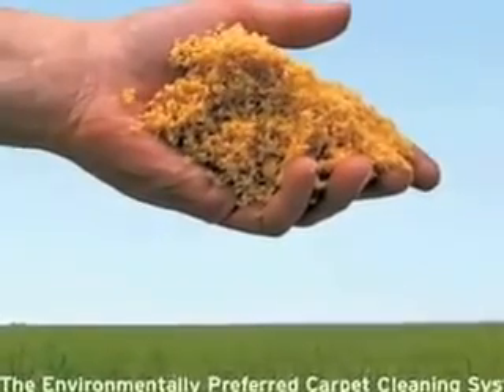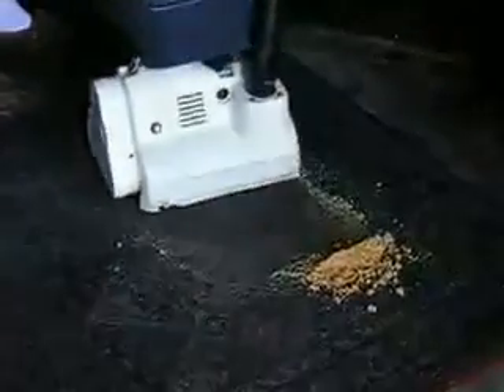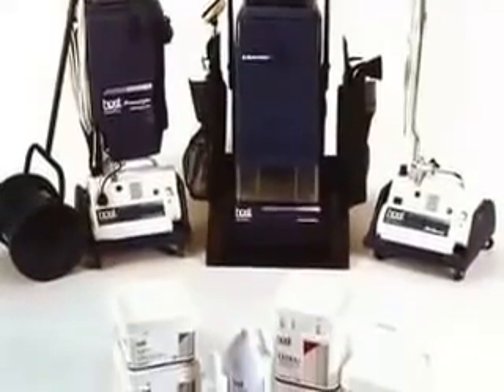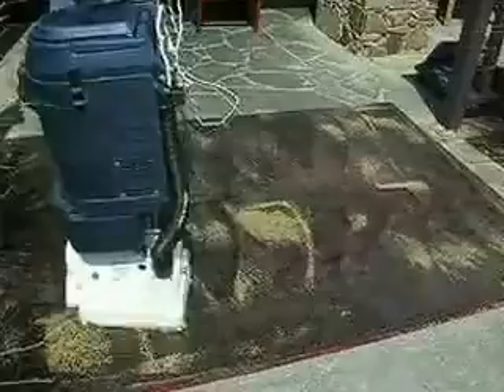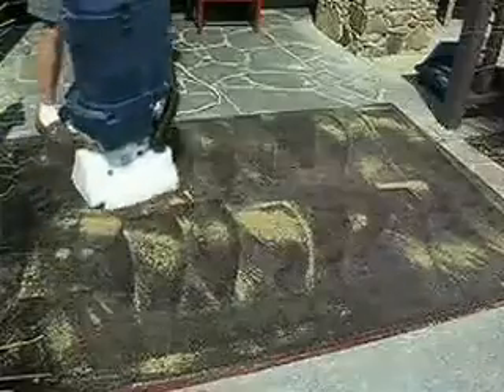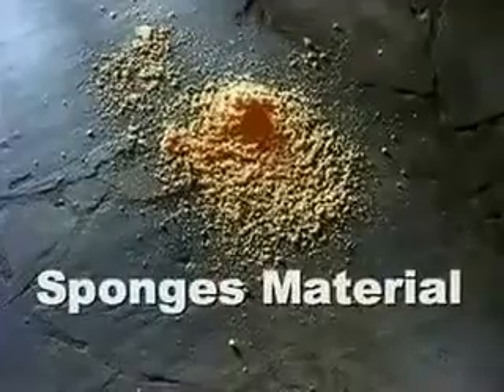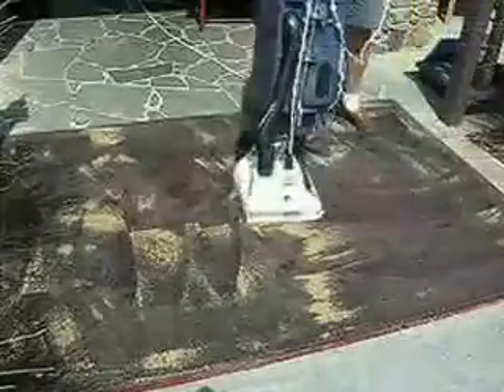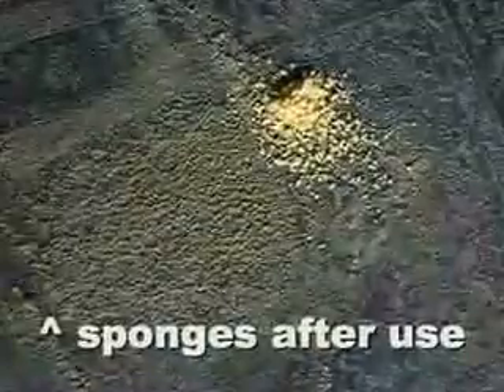Green Carpet Cleaning Arlington